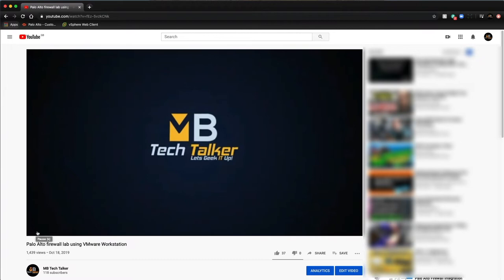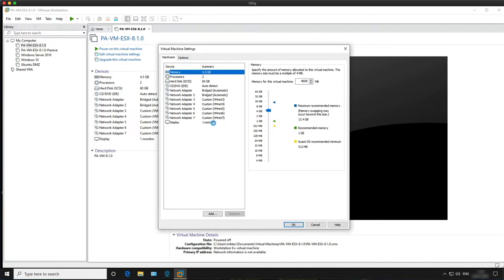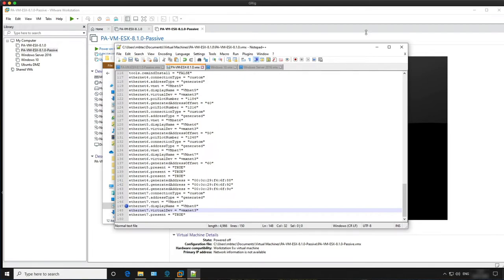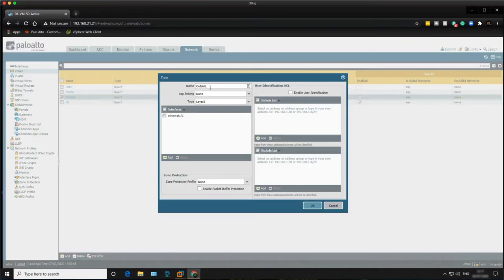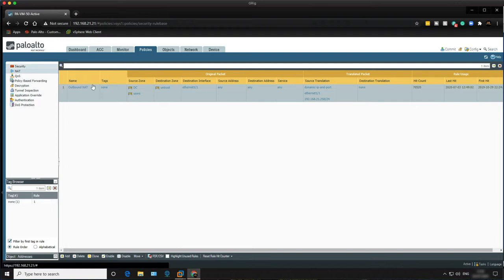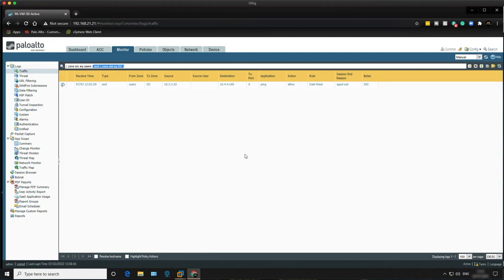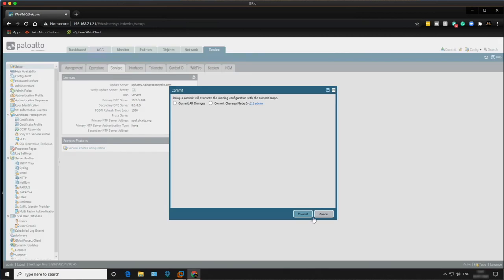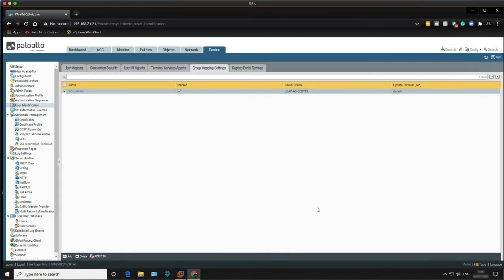Palo Alto Firewall Windows User-ID Agent Lab using VMware Workstation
Palo Alto Firewall Windows User-ID Agent Lab using VMware Workstation// This video provides a step by step tutorial of how to configure User-ID using the Windows User-ID agent on a Palo Alto firewall using a VMware Workstation lab environment.